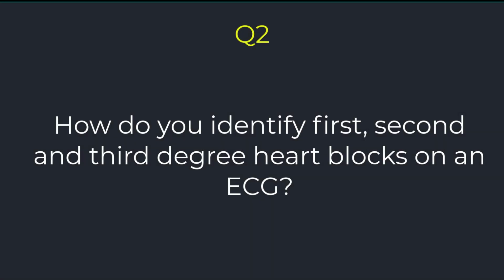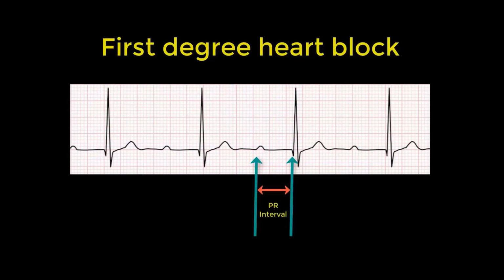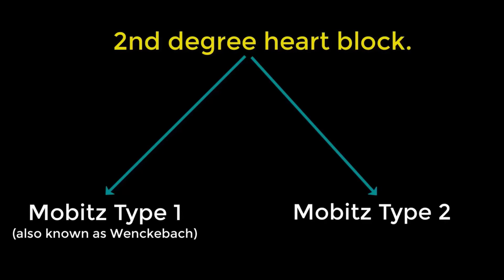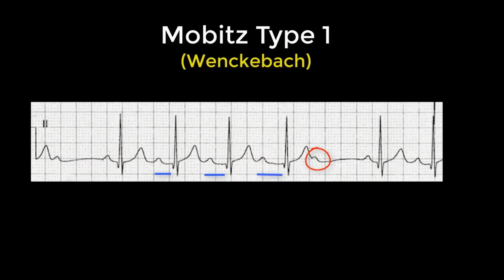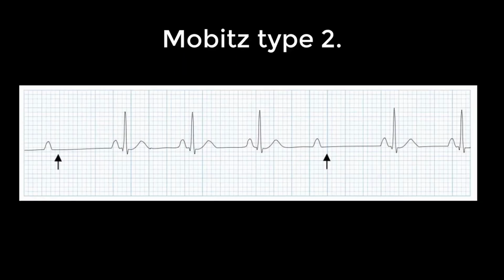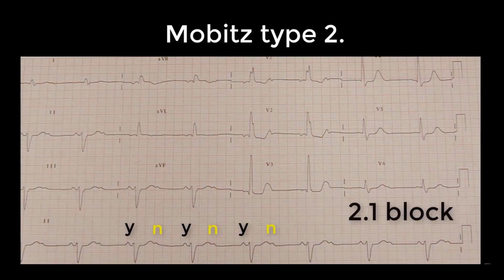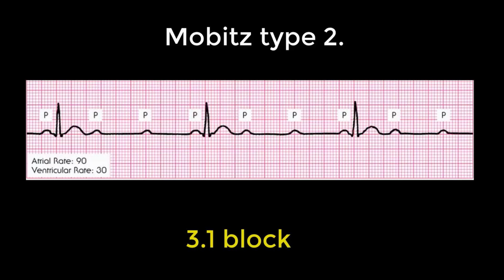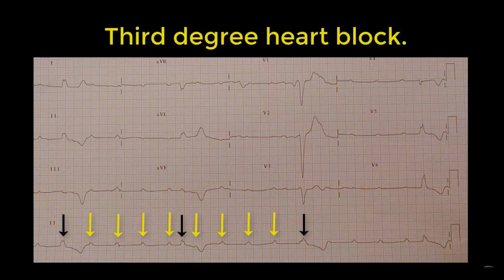Straight to the point. Heart Blocks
How to identify first, second and third degree heart blocks on an ECG in 2 minutes.